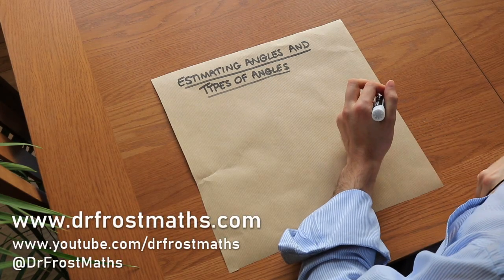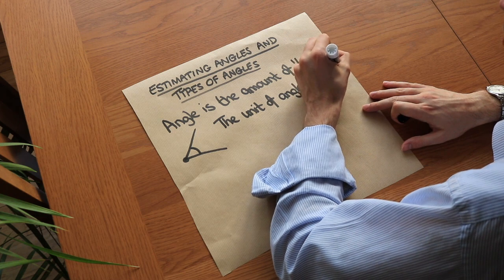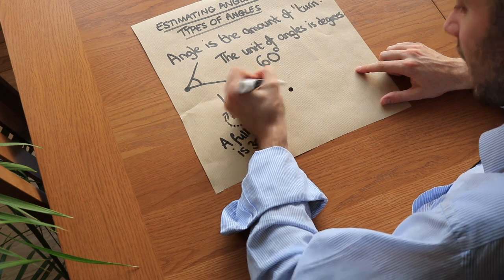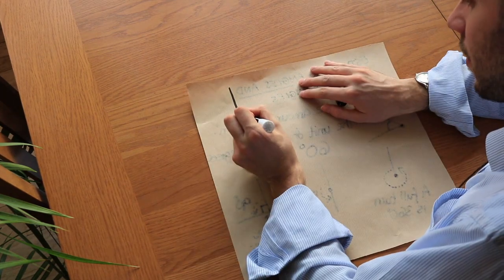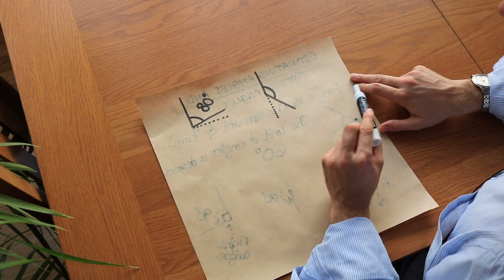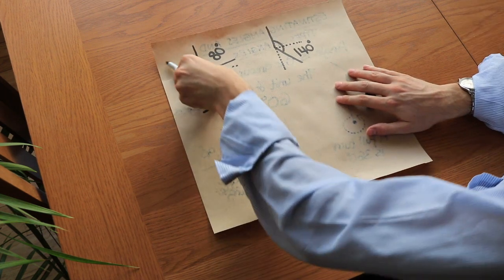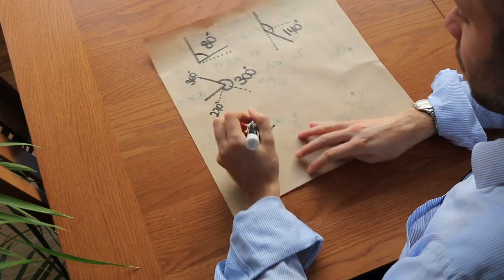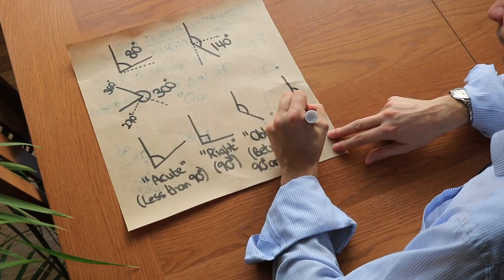What are Angles, Types of Angles and Estimating Angles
"Identify the type of different angles."